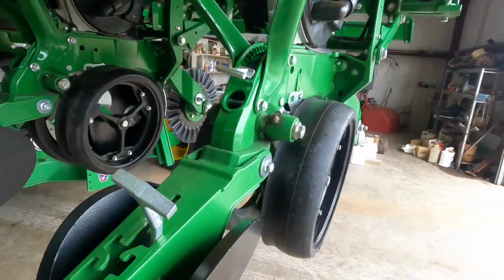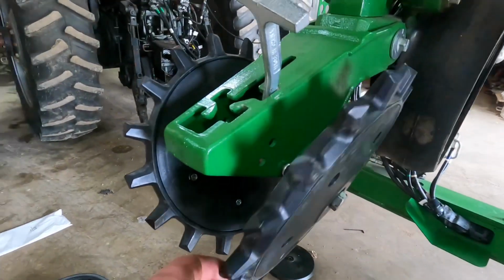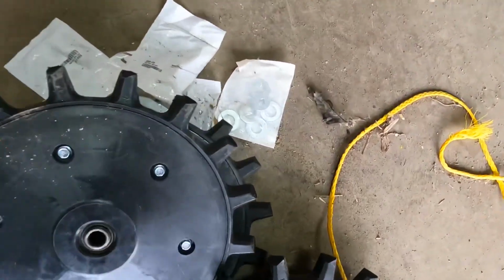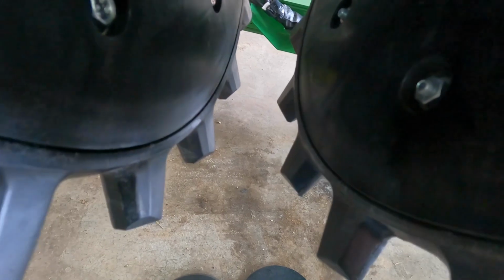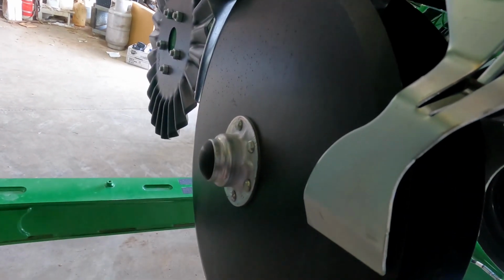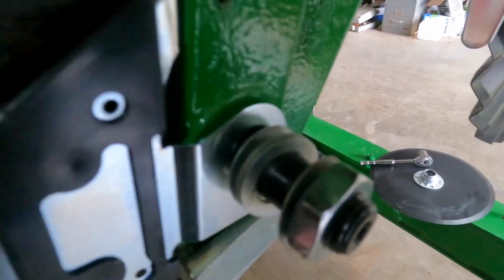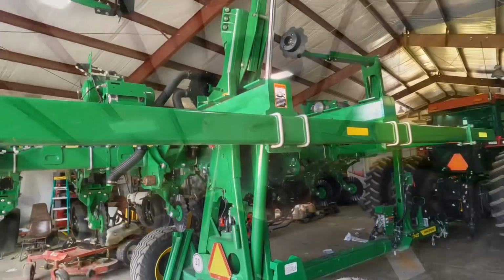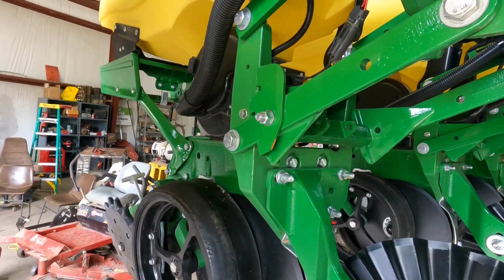John Deere 1745 Upgrades. Yetter Twisters & Keeton Seed Firmers Install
I take the stock closing wheels off and install Yetter Twister Closing Wheels. Also add Keeton Seed Firmers